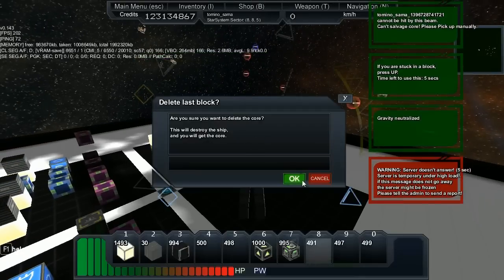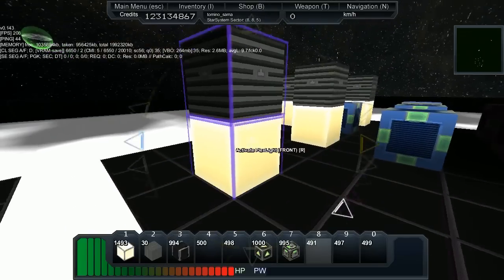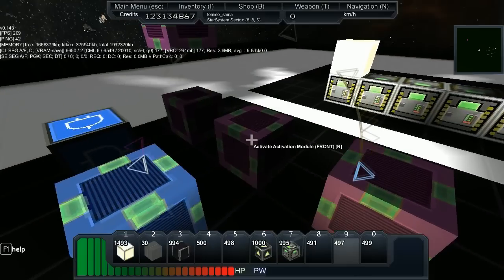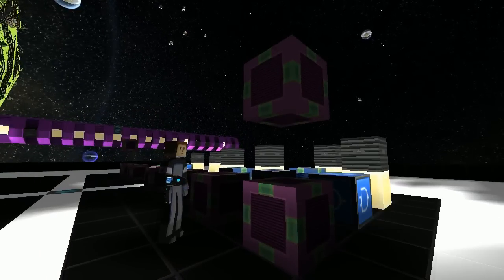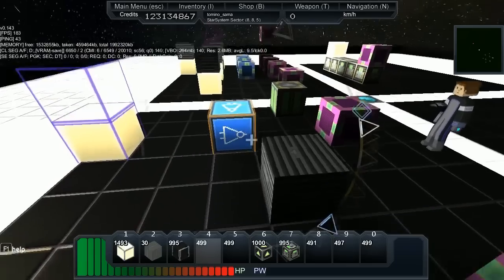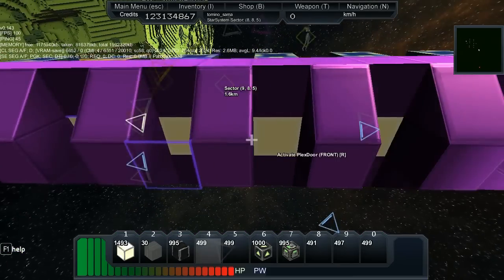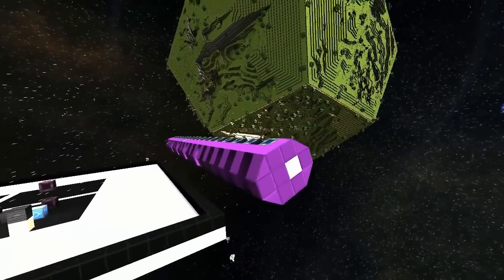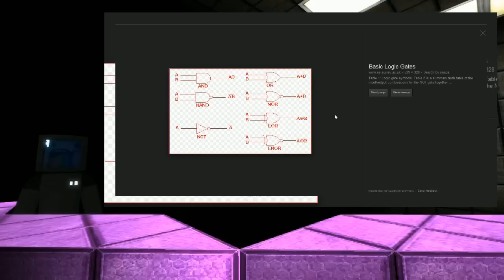Starmade Ep785: Wireless Logic in Starmade? All of the Yes!